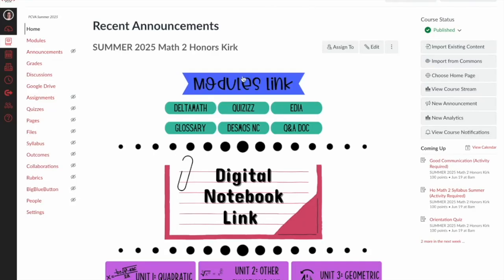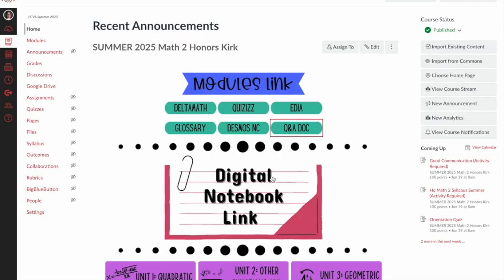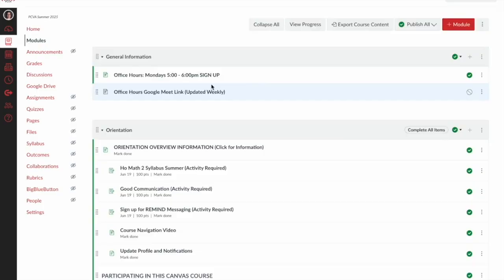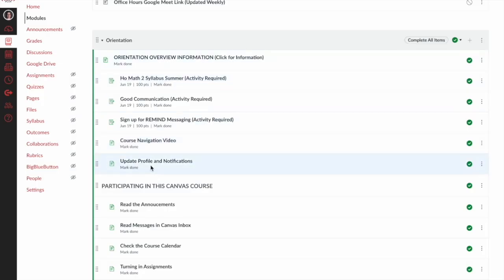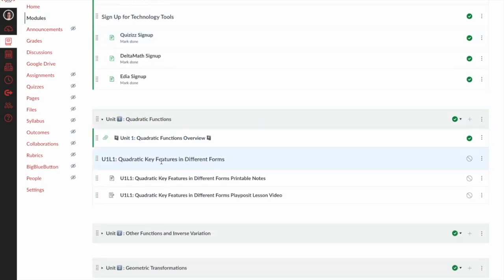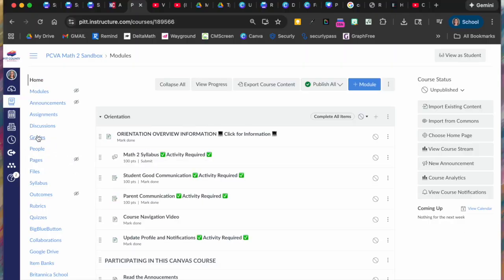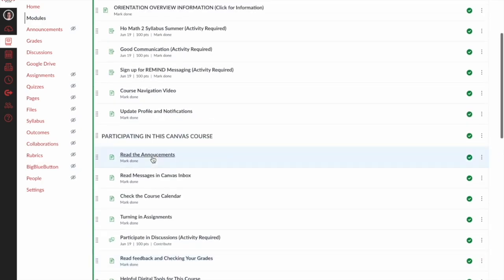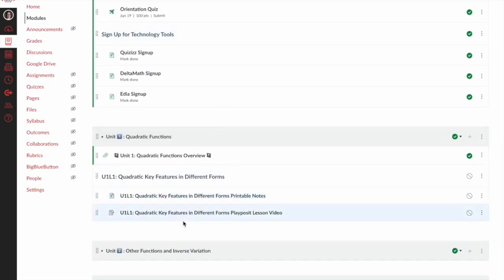M2 Course Navigation